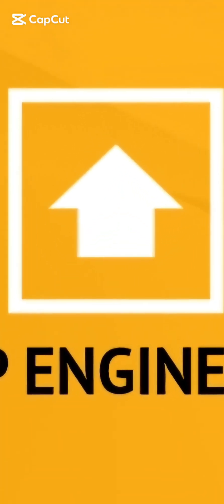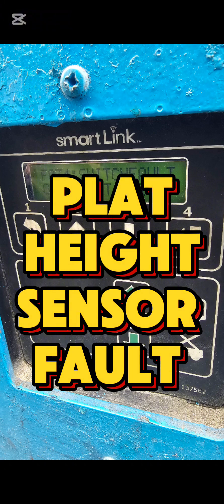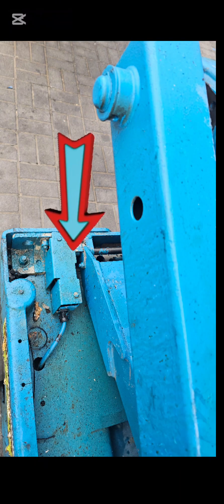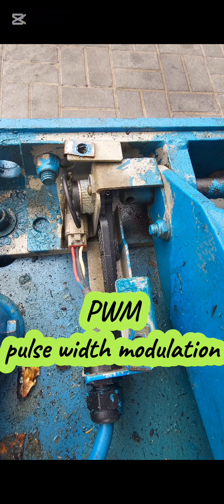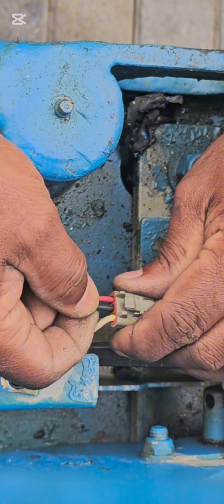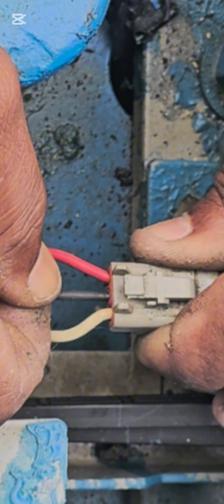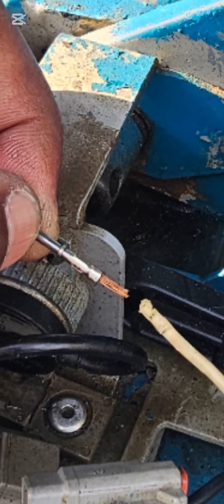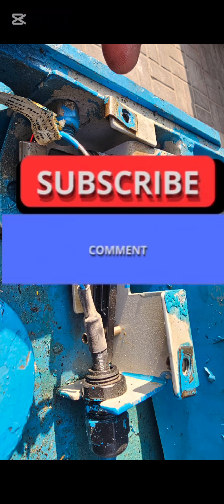Genie SmartLink control error code F011 platforms height sensor fault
error code
fault finding